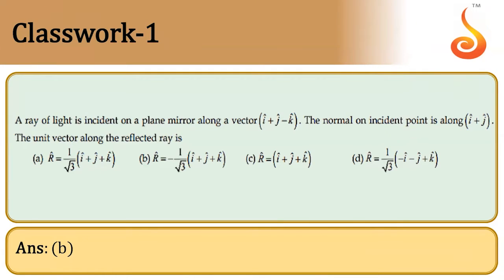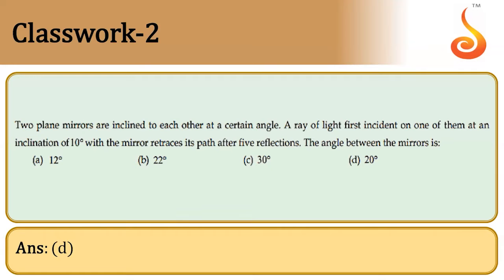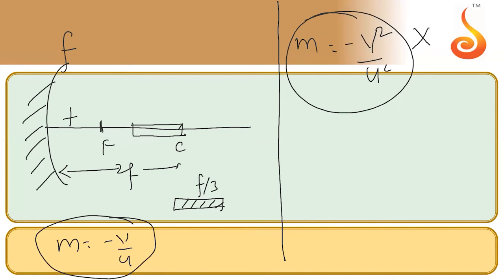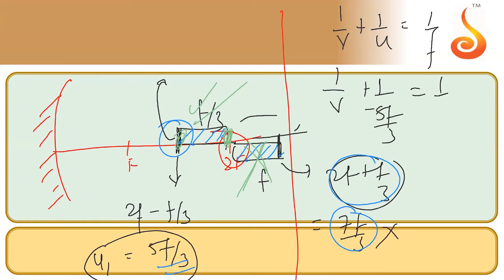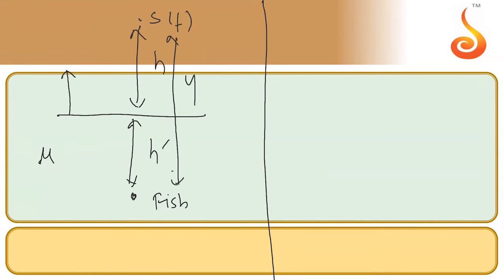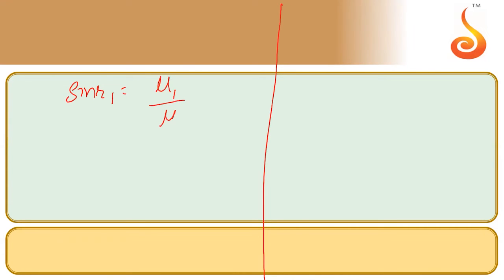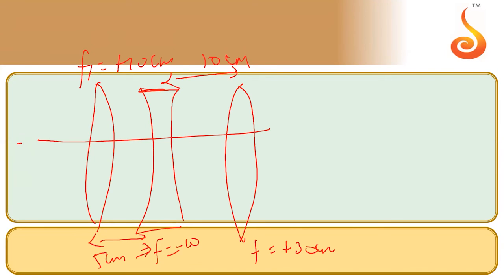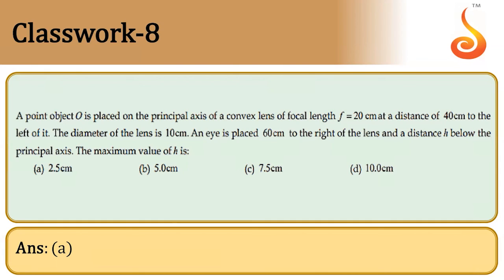GetCETgo | JEE | Physics | Ray Optics (Part 2)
Welcome to the Online Classes for JEE! This lecture will cover Ray Optics (Part 2). We are sure you will have an effective learning experience.